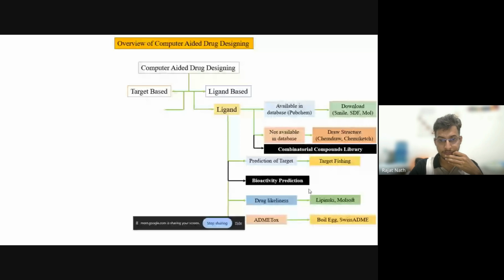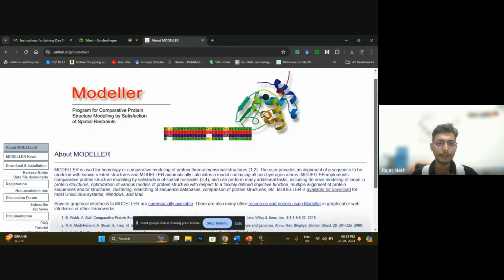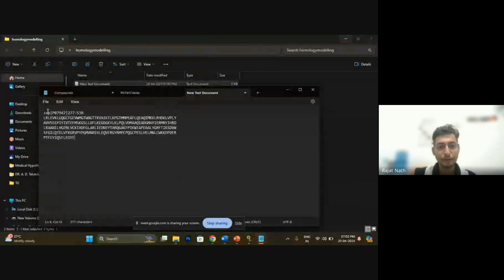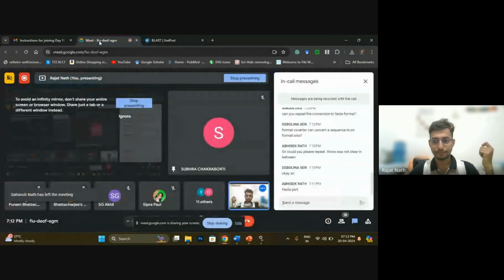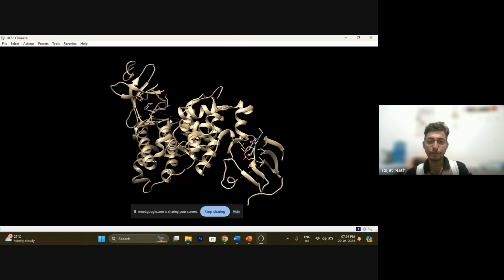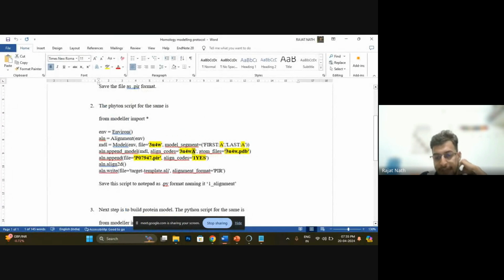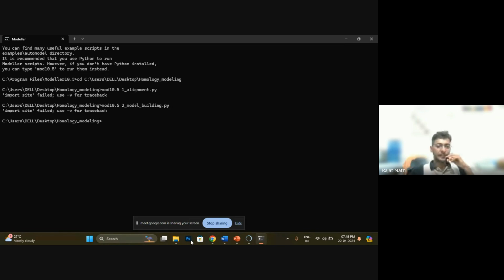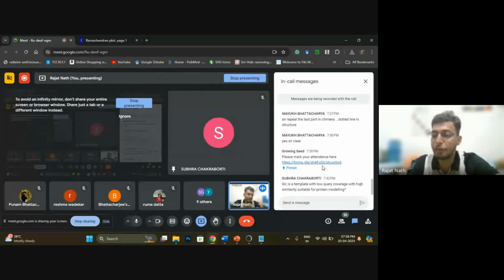Day 11 Biological Data Analysis and Bioinformatics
21 days long Workshop on Biological Data Analysis and Bioinformatics has been organised by Growing Seed in a Collaboration with The Indian Science Congress Association (Dharmanagar Chapter)

Session 11
Host: Dr Subhradip Bhattacharjee
Speaker: Dr Rajat Nath (Res. Scientist, Assam University)
Topic: